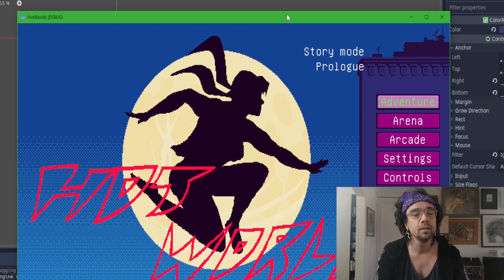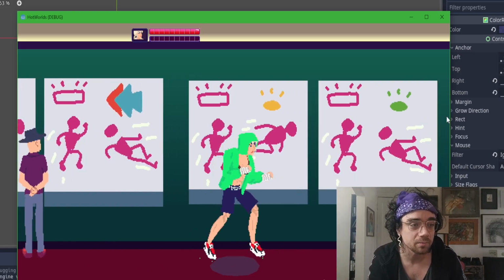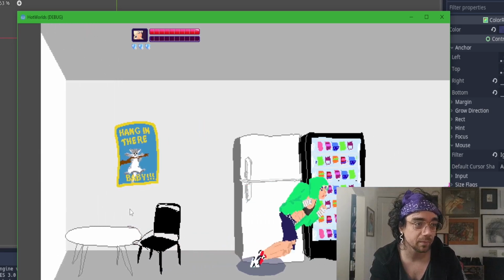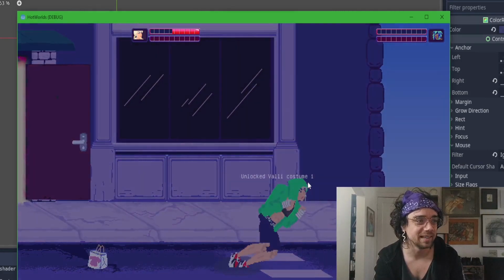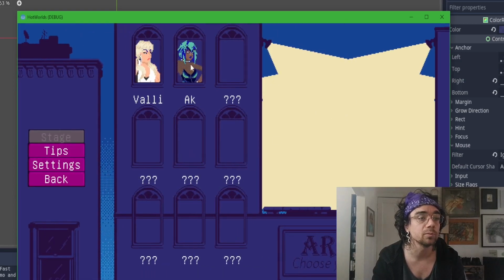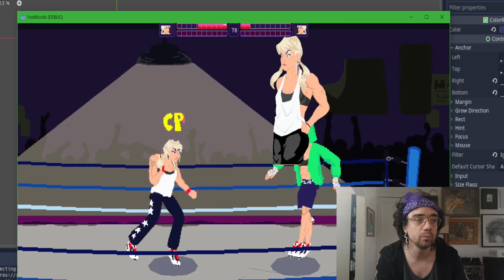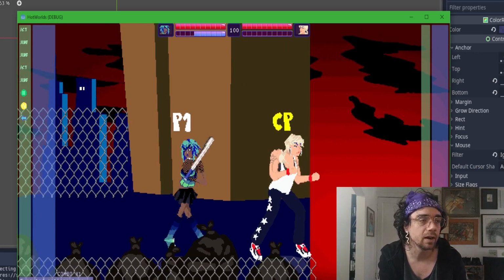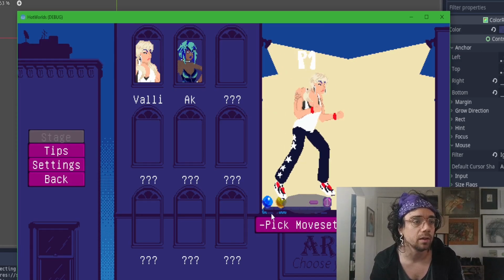Everything wrong with my game (mostly) | Hot Worlds bonus devlog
Time for some radical honesty. I'm making an indie beatemup in the godot engine, and today it's broken. You've seen it broken before, but you're NOT prepared to see it this bad. But that's just how it is! If anyone tells you that your game won't go through periods like this, they're lying to you. Everybody who has ever made software was working on something like this at some point. And that's okay! Doesn't mean it's doomed to fail and doesn't reflect on how it's going to be on release. Just takes time to fix. And this is why things take so long. Everything seems to work great and then you have some people test and make some tweaks and everything seems broken again. This is the 90% of the work that happens after you thought your project was 90% complete.